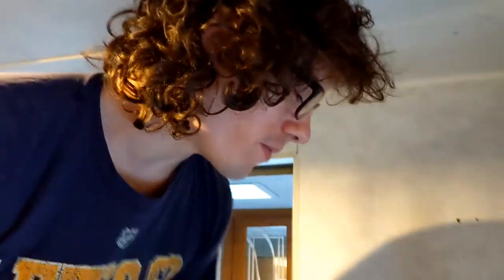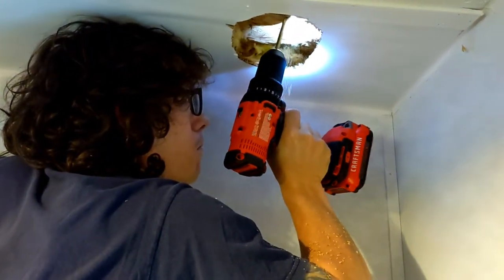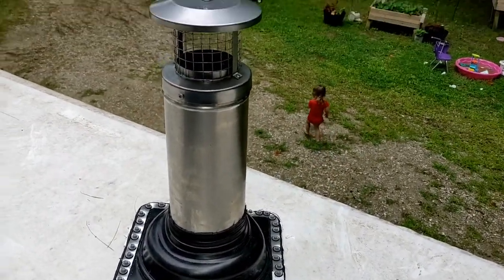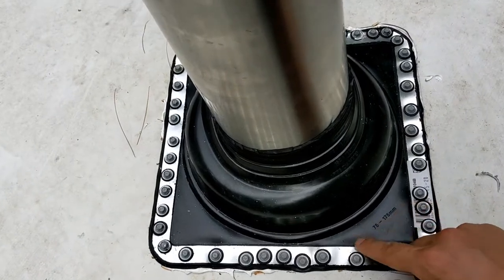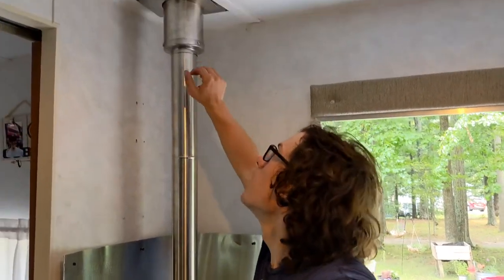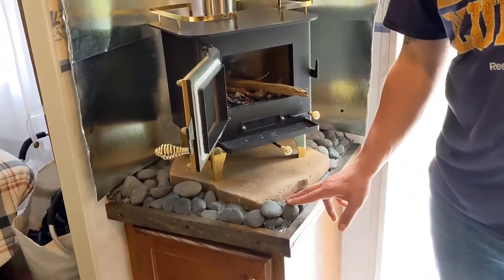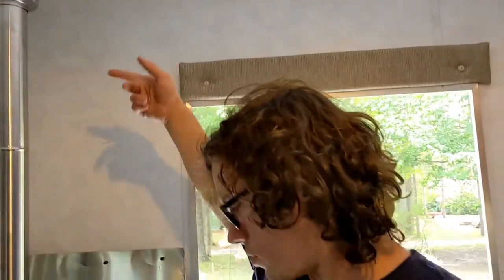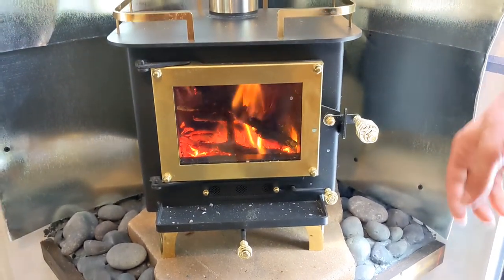Installing A Wood Stove In Our RV